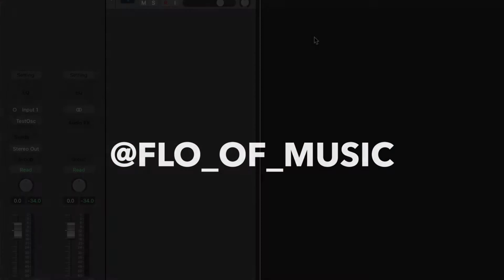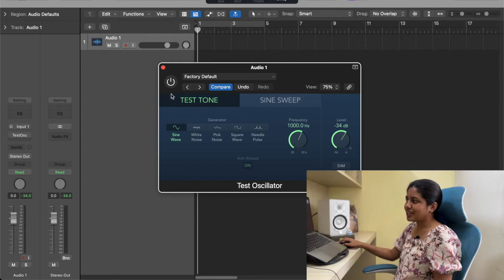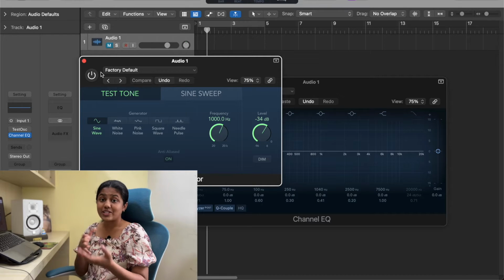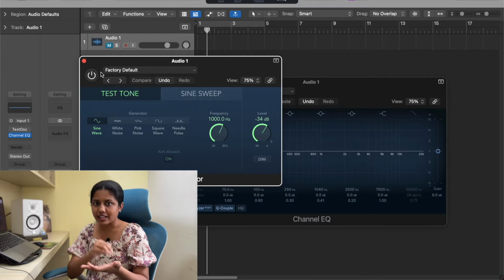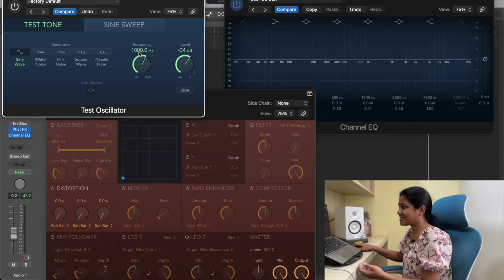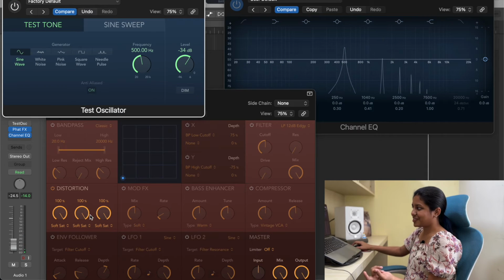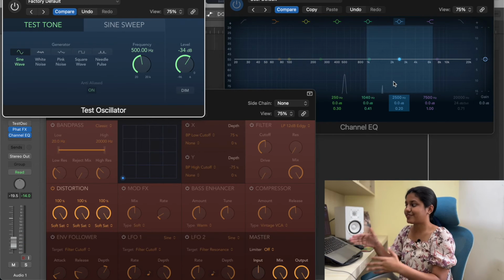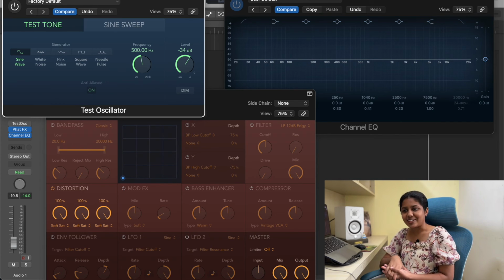What does 'Saturation' mean in music production ??